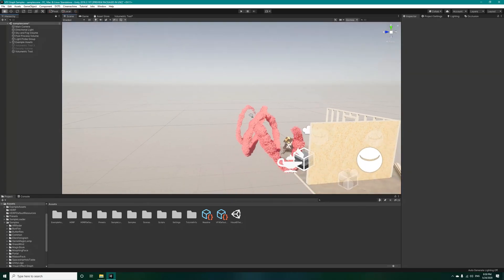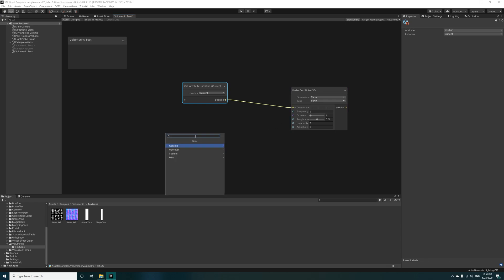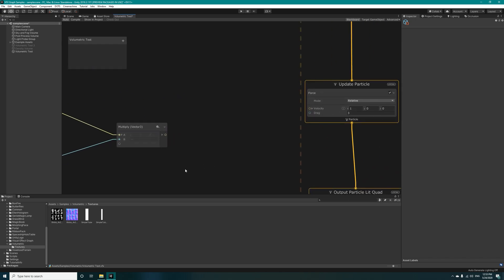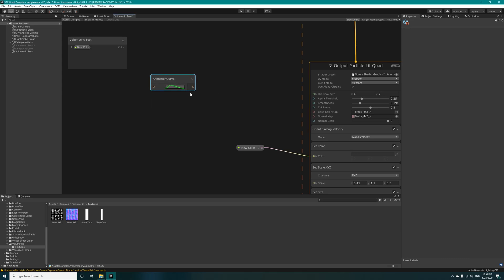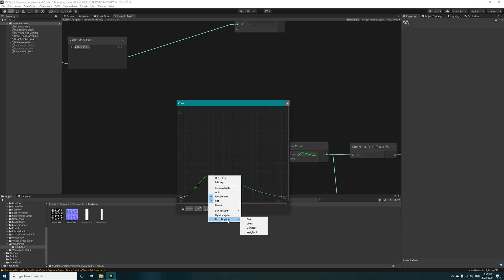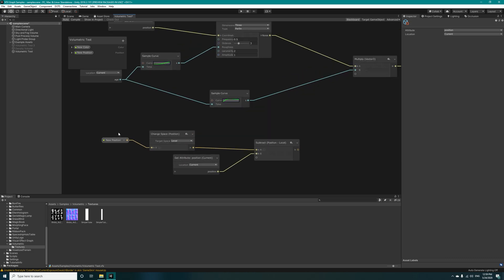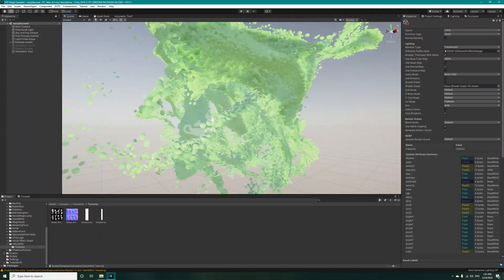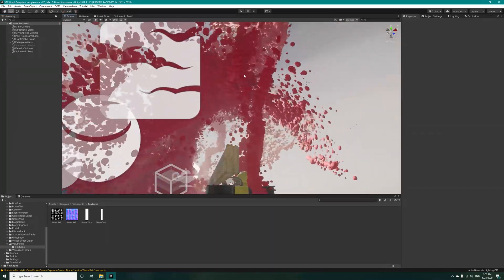Volumetric in unity VFX graph E02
Cool, Beautiful, Interesting effect. And also easy to implement! :)